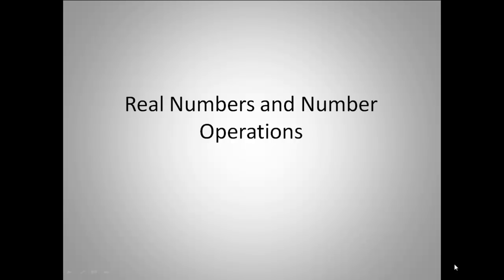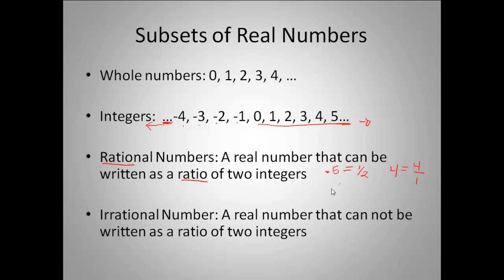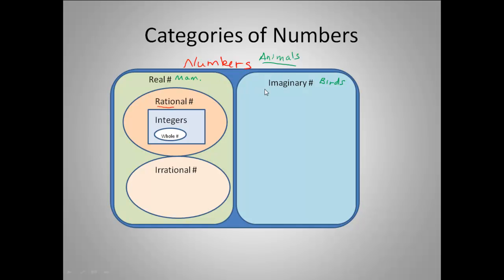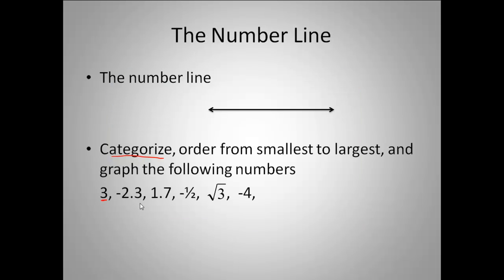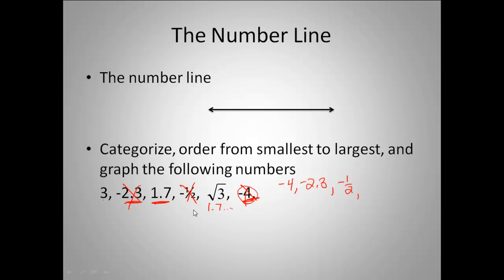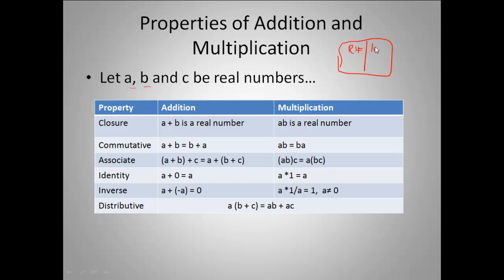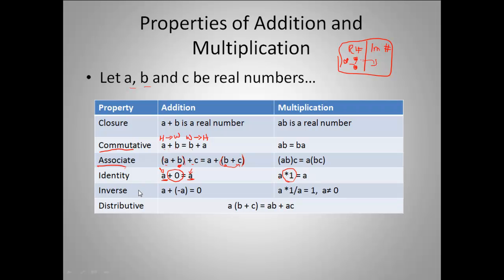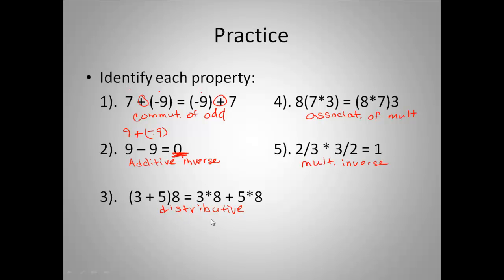Real Numbers and Number Operations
Real numbers and their subsets and operations